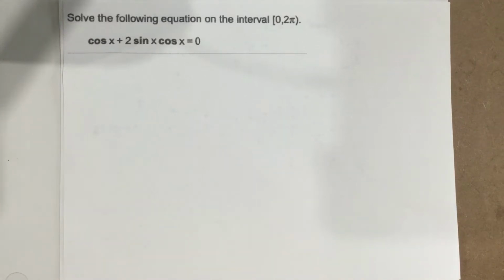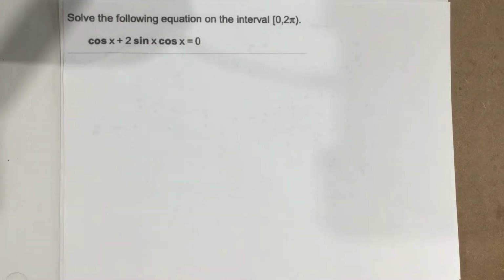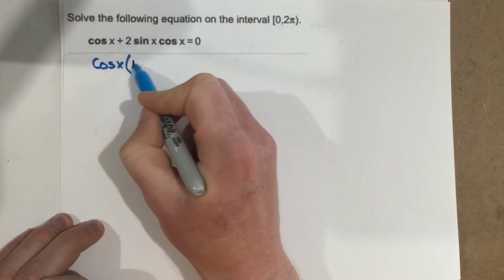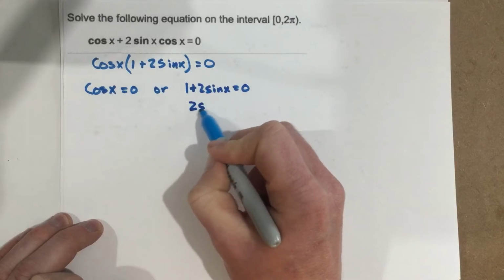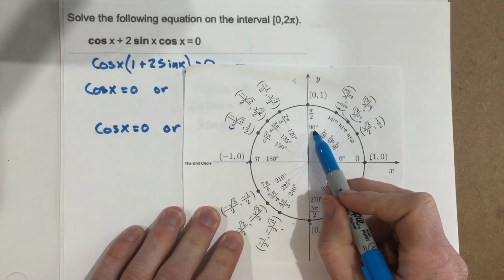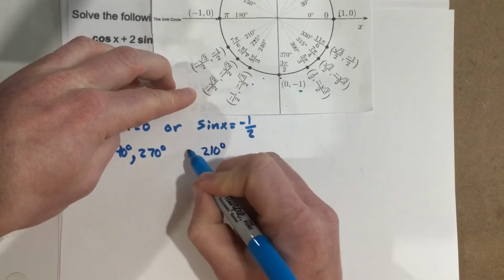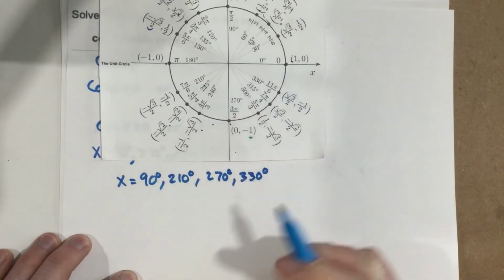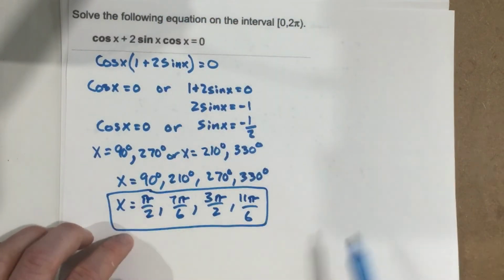Assessment #7 (Precalc) - Review Problem #4